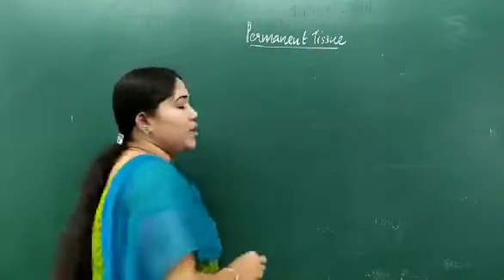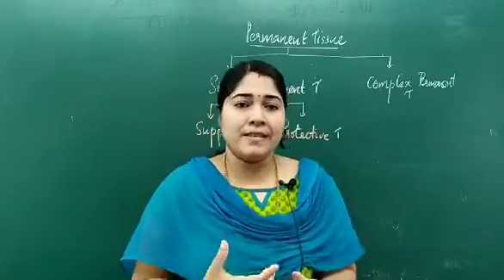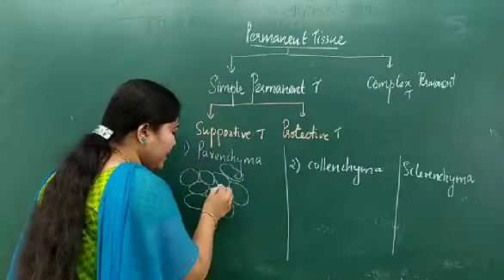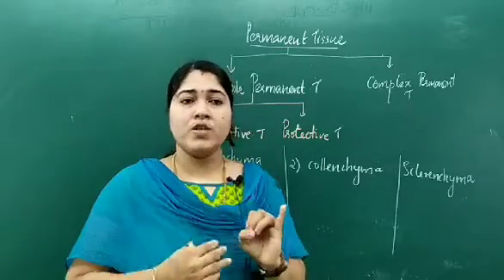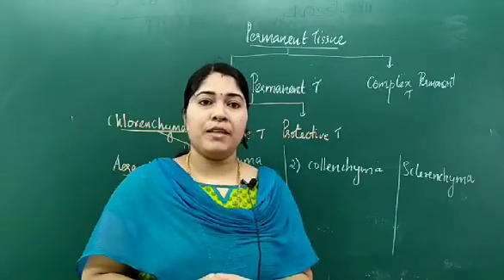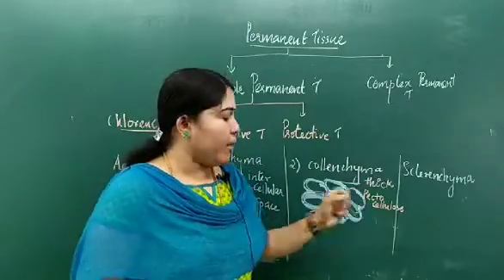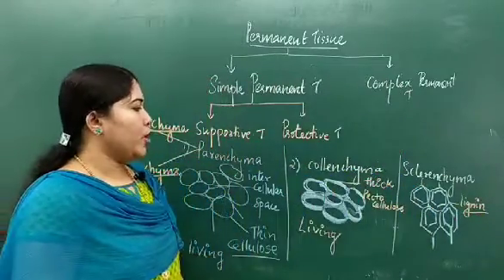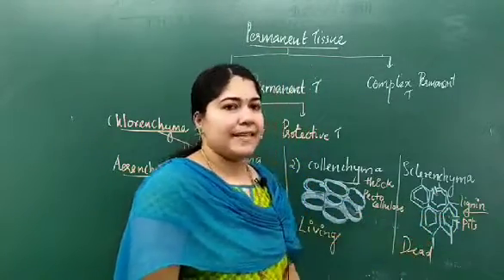CBSE-CLASS 9-BIOLOGY-TISSUES- Part 2